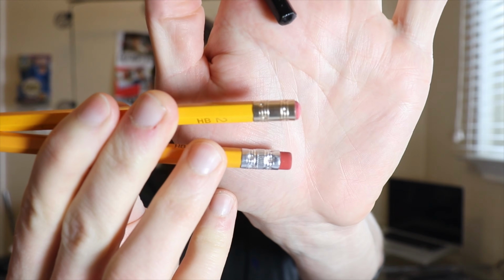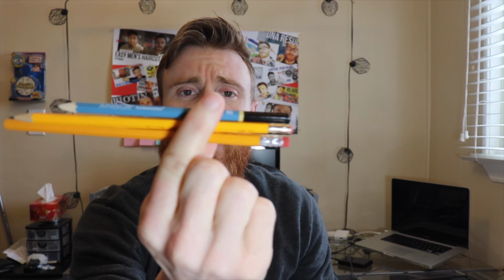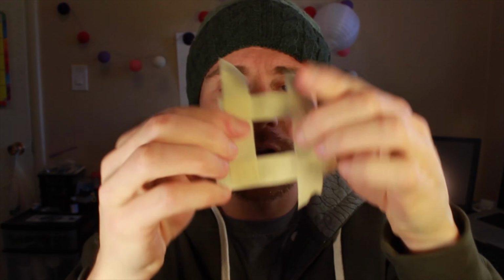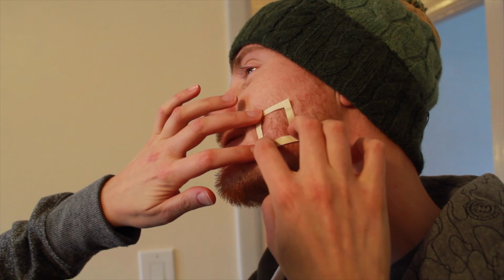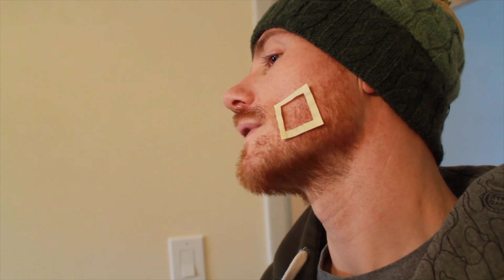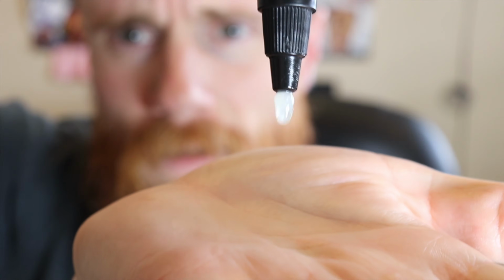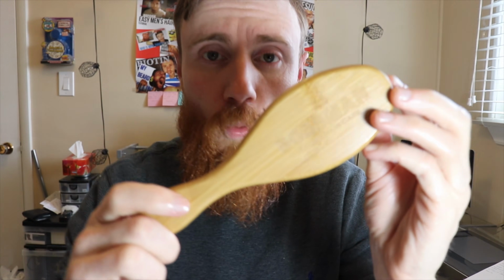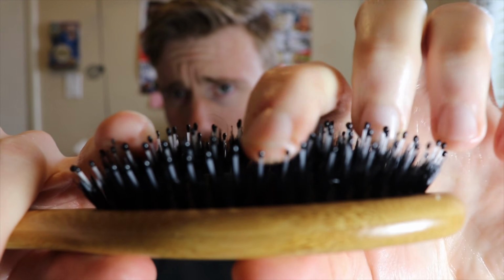3 TESTS to TELL if you have a PATCHY, AVERAGE or FULL BEARD | Plus BOSSMAN BEARD JELLY UPDATE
Are you wondering if you have a Patchy, Average or Thick Full Beard? In this video I give you my 3 TESTS to determine which category you fall into. #1 Pencil Test #2 Lighting Test #3 Tape Test.

At the end of this video I give you an BOSSMAN BEARD JELLY update. This stuff is thick and definitely helps my patchy beard look fuller...but don't take my word for it. See for yourself!